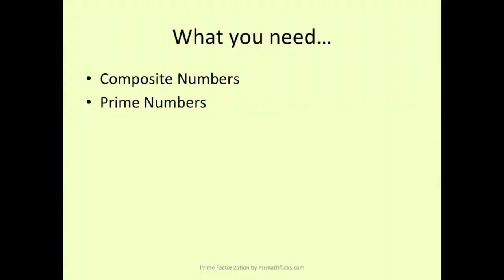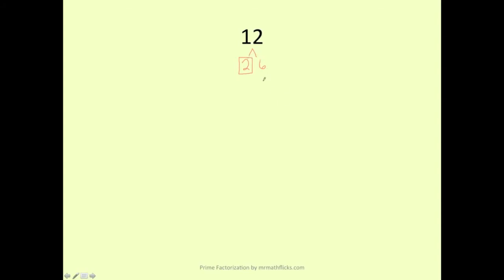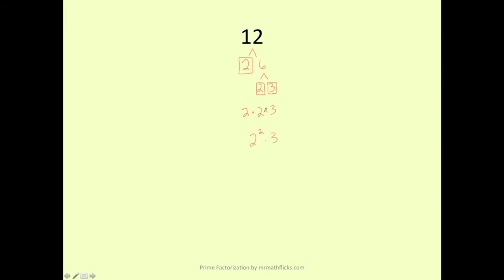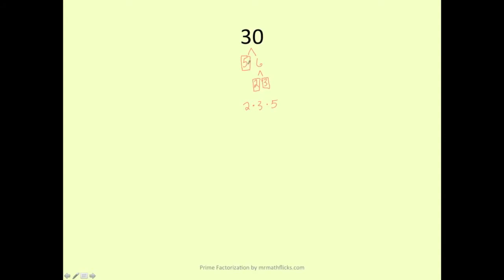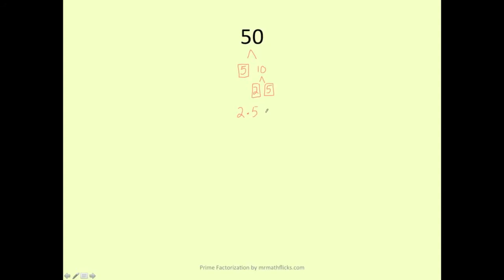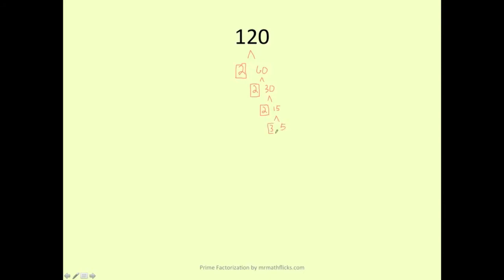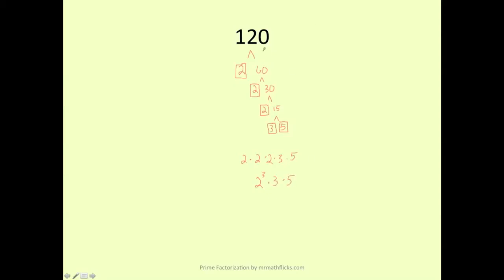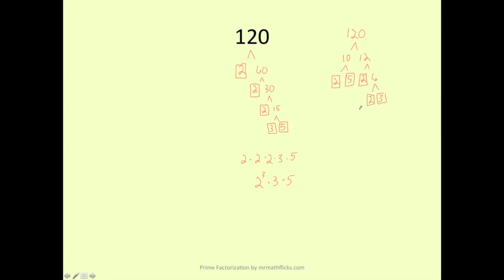Find the Prime Factorization of a Number (Factor Trees)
This video describes finding the prime factorization of a number.

All numbers can be written as the product of their prime factors.  To do this, we must understand the difference between prime and composite numbers.

Prime numbers have only two factors: 1 and itself.  For example, the only two numbers that divide evenly into 5 are 1 and 5.

Composite numbers have more than two factors.  For example 10 has 1, 2, 5, and 10 as factors.